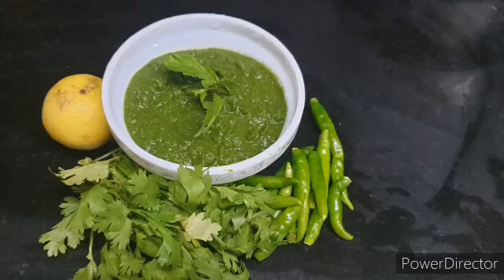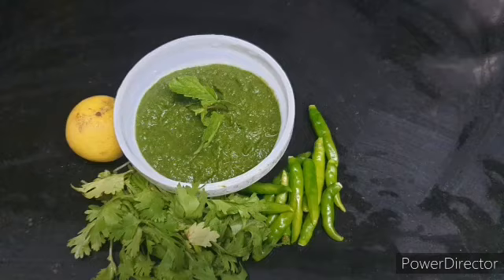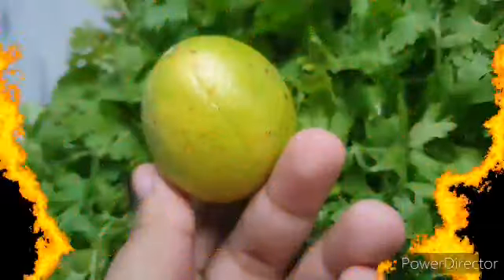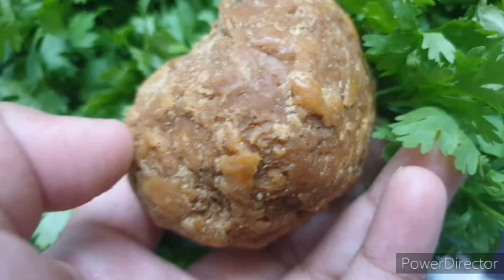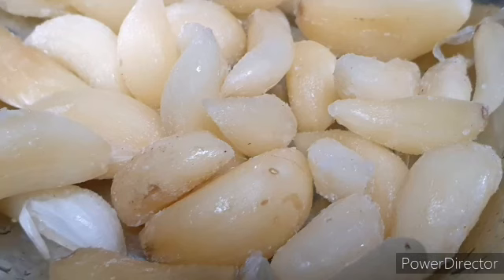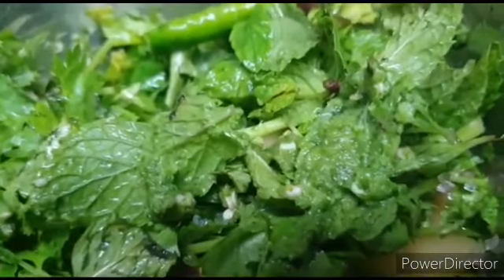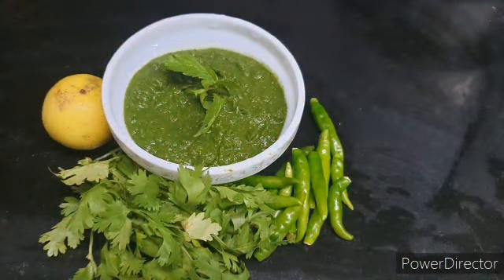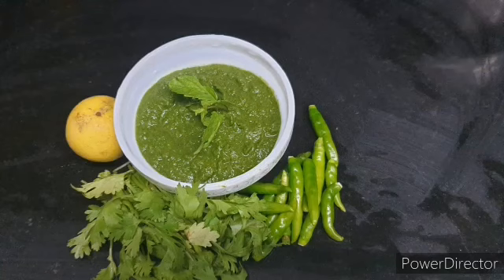Pudina chutney | Green chutney | chatpati chutney |food feast by safa| restraunt style| पुदीना चटनी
foodfeast_official

 title translation

 पुदीना चटनी

 पुडिना चटणी

পুডিনা চাটনি

 પુડીના ચટણી

 ਪੁਡੀਨਾ ਚਟਣੀ

Xoxo